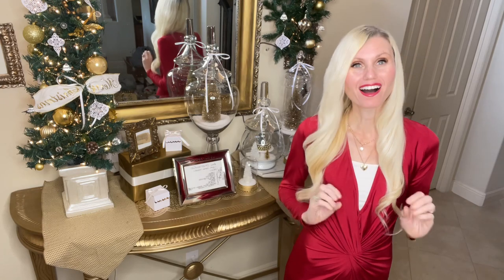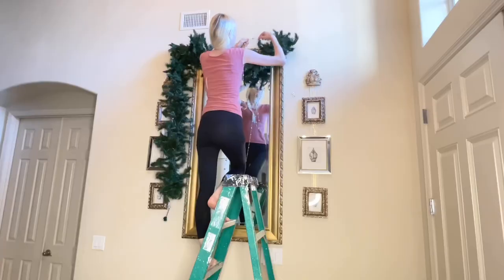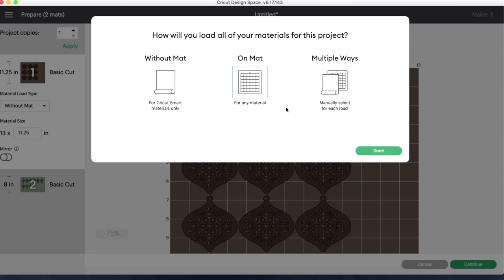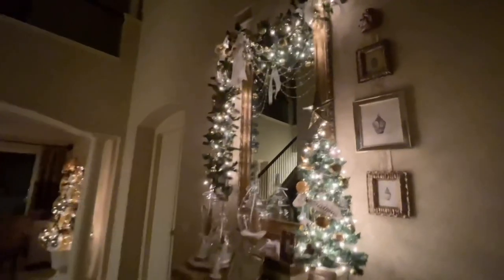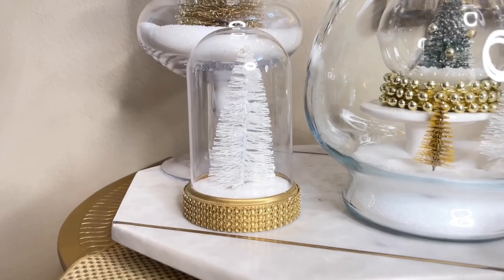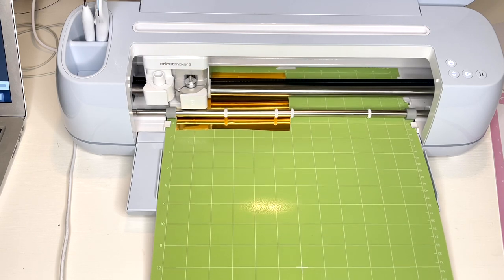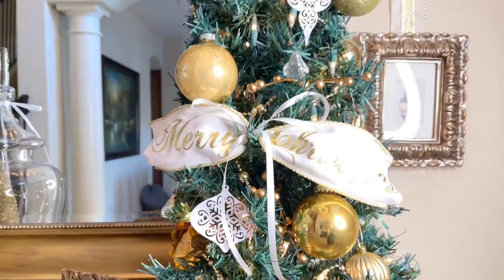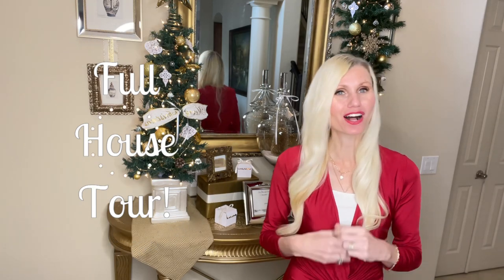HIGH END CHRISTMAS DECOR! HOLIDAY ENTRYWAY MAKEOVER ~ Elegant DIY Garland & Tabletop Display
Today I am creating several HIGH END CHRISTMAS DECOR pieces! These gorgeous decorations will add an elegant touch to my holiday entryway makeover.  I will be creating a striking DIY garland, placed on my mirror, paper ornaments, gift boxes and more.  I'll also show you how to arrange them to create a beautiful tabletop display.  I'll be using my Cricut Maker to help create these projects!